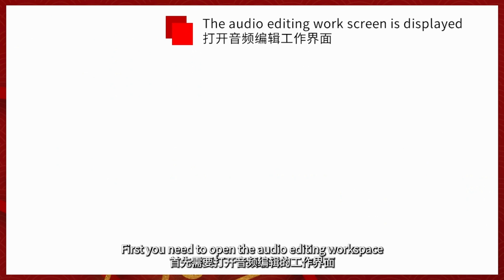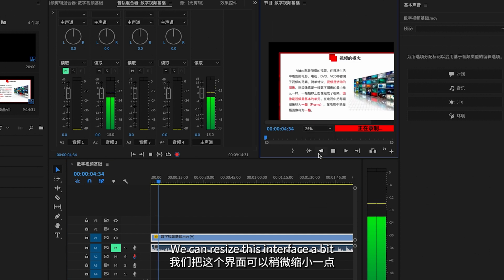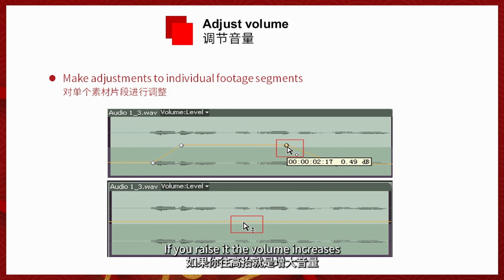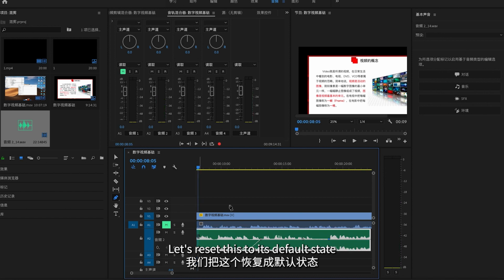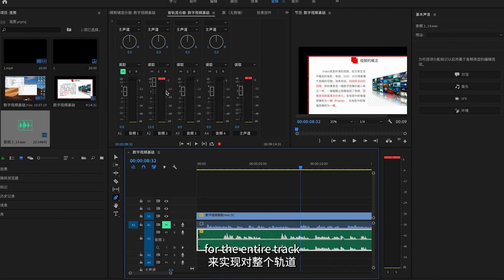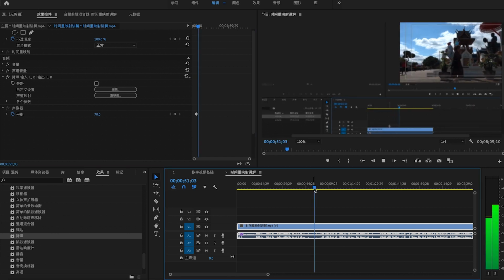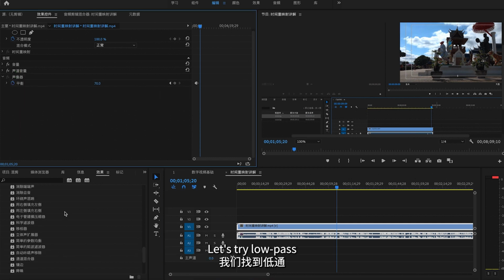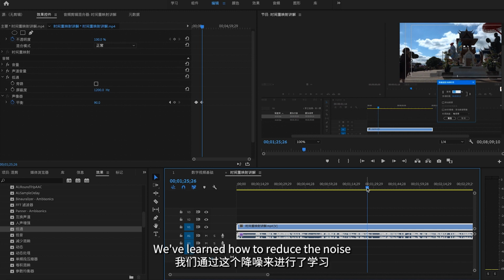3.2 Audio editing